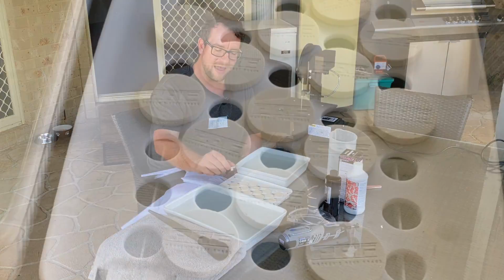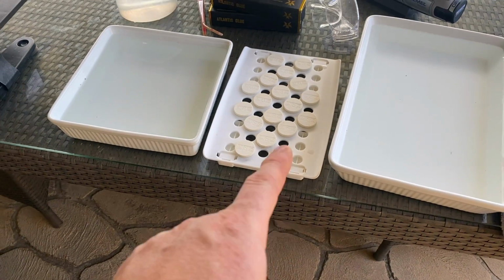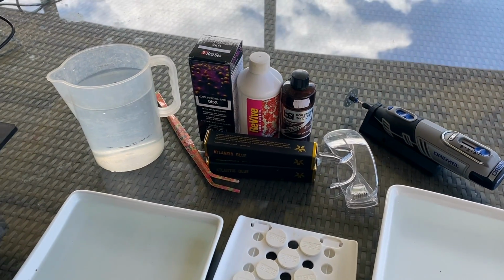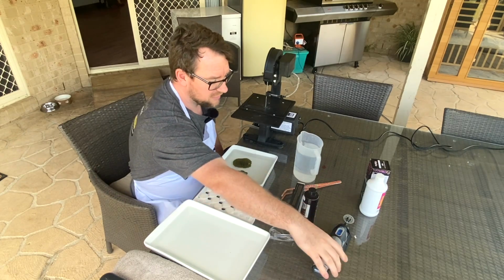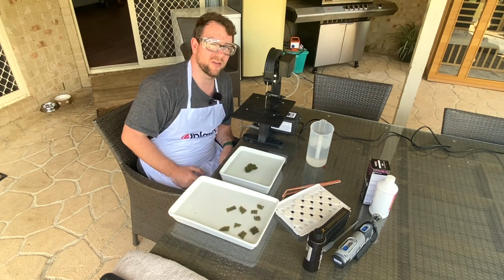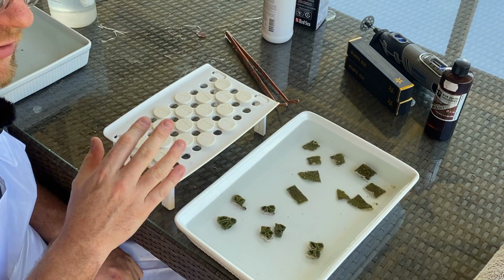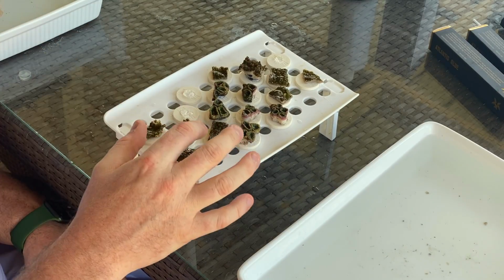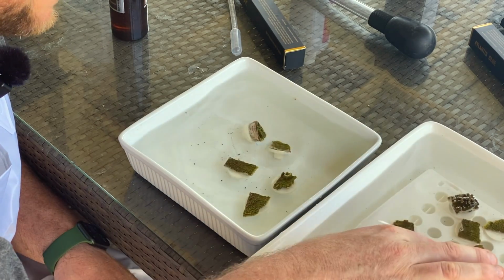Parker's Reef Frags are LIVE!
In this episode I finally cut some frags for my frag tank, taking advantage of my new Inland frag saw, some new glue from Atlantis and my existing kit from Fragmate.

I'll run you through the steps I take to cut, dip and glue some frags - step by step!